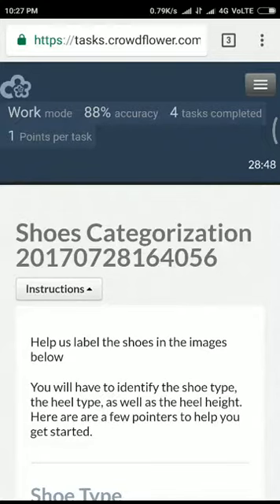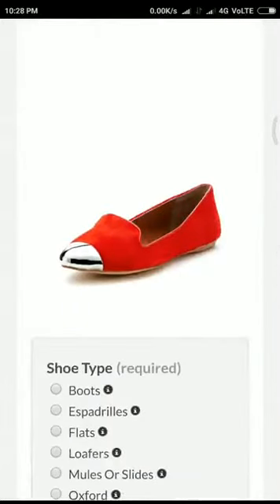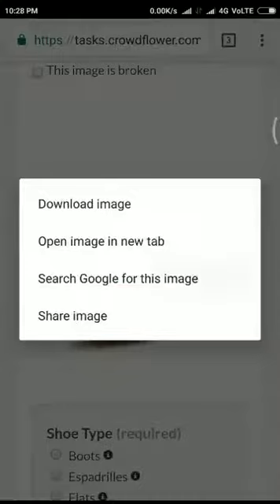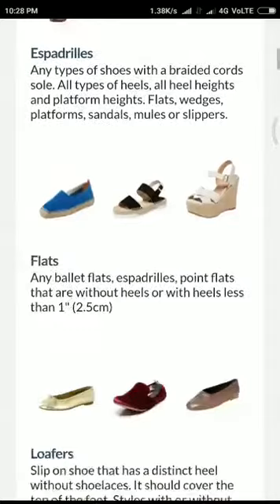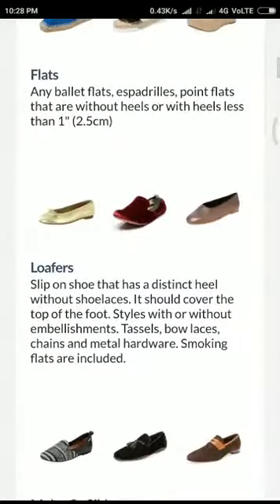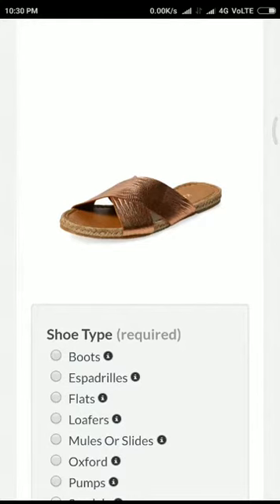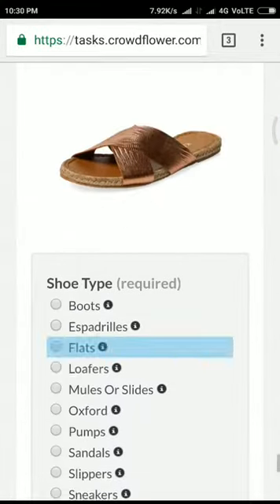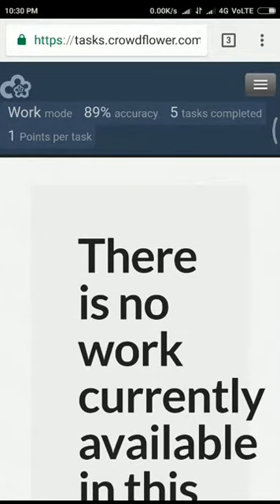Crowdflower - Shoes Categorisation (Task 5)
WAY TO EARN MONEY USING CROWD FLOWER TASK